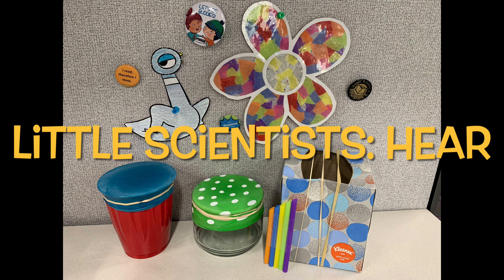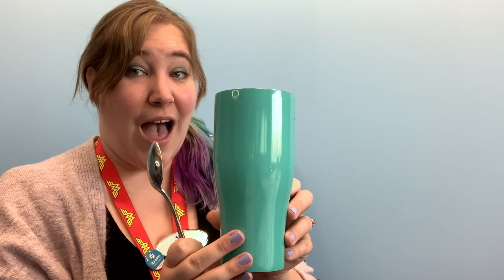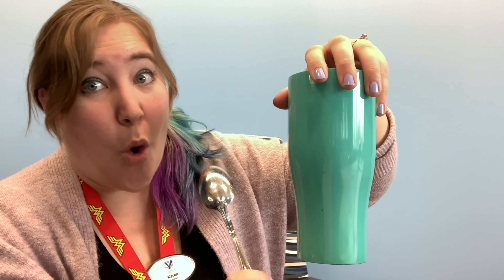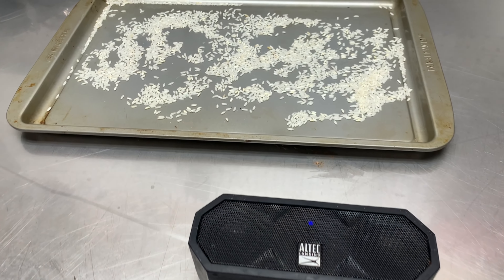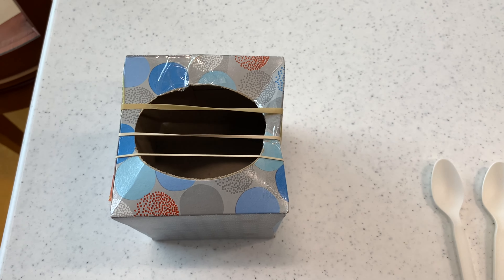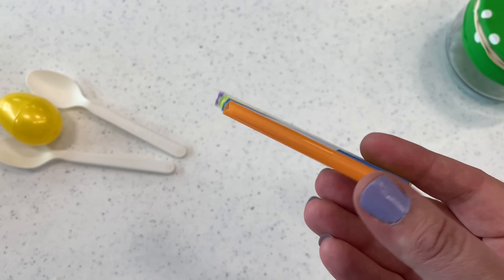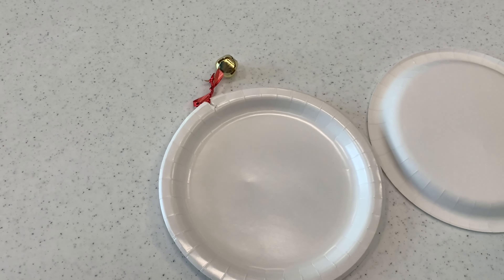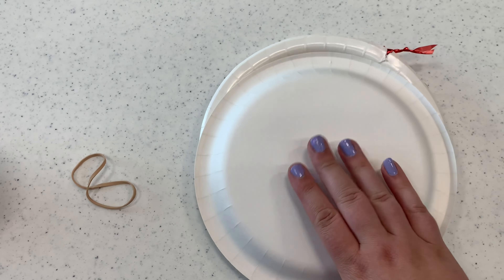Little Scientists: Hearing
Calling all Little Scientists! It’s the last Little Scientist where we are learning about our senses. This month we are exploring our sense of Hearing. If you have registered, come on into the Children’s Department to get your kit. If not, there are a limited number of extra kits while supplies last. Have fun, and make some music!